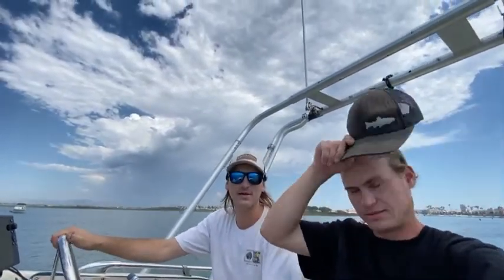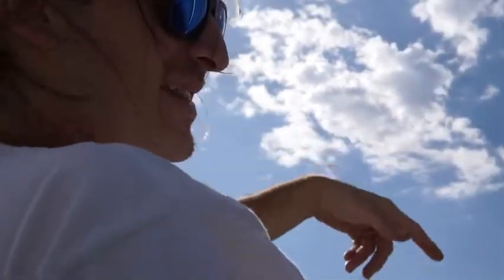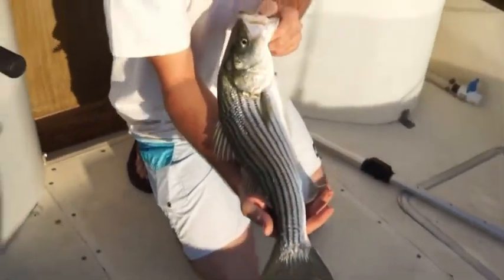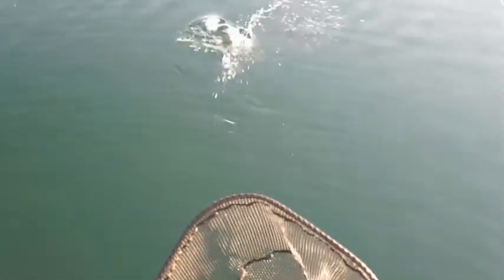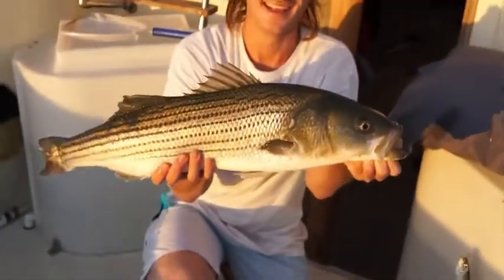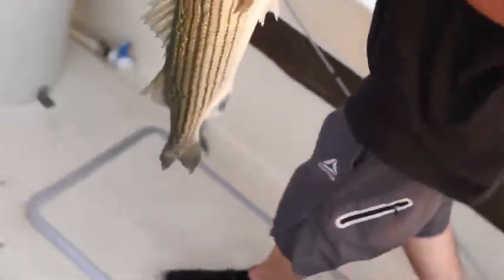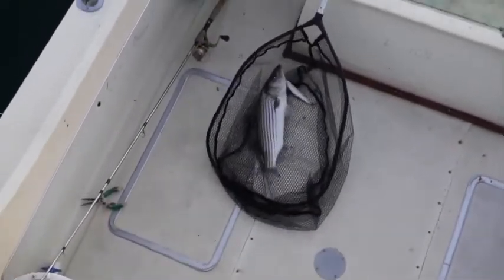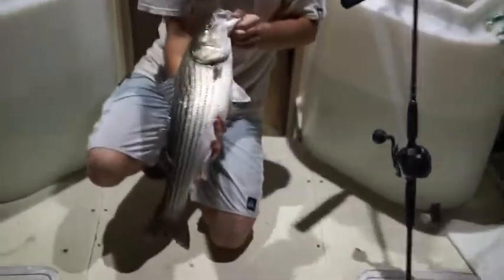Craziest Saltwater Striped Bass Fishing We’ve Ever Seen!!!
Wide Open Saltwater Striped Bass Fishing At It’s Finest! We headed out of Huntington Beach in SoCal and scored big time. Caught 20-30 Saltwater Stripers in only a couple hours all 5-10 pounders. One of the best fighting bass around, Check out the channel for more